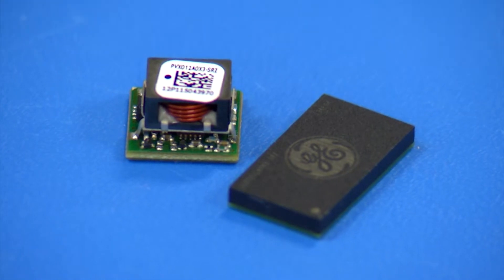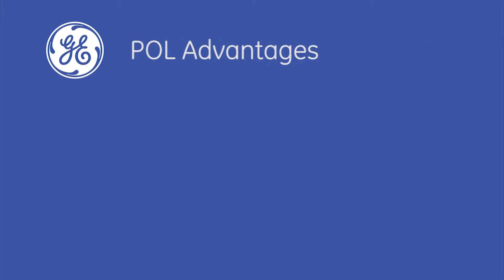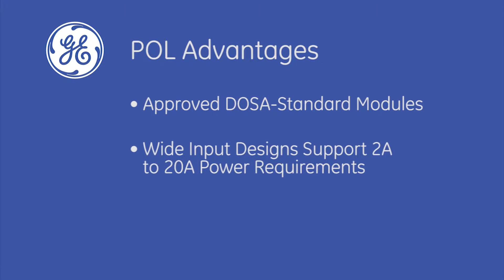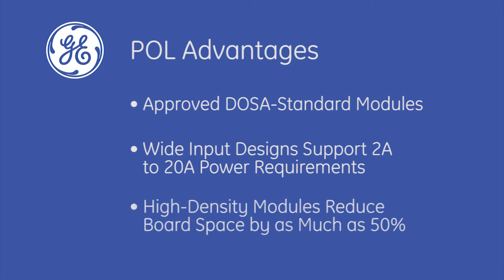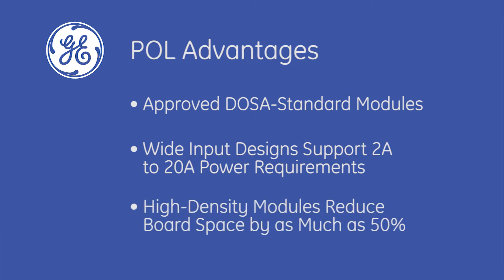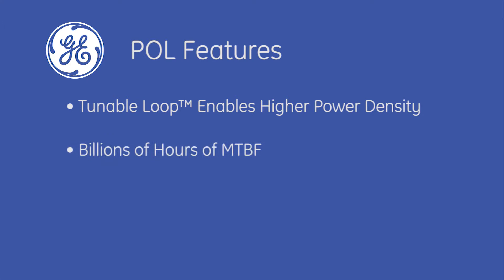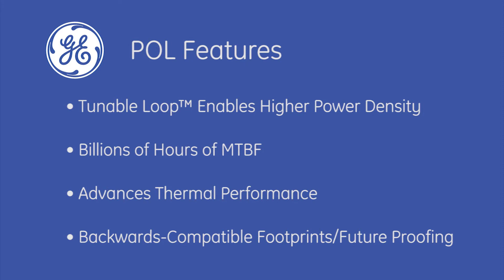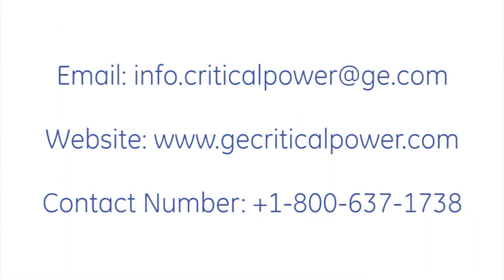Debating Discrete vs. Point of Load Modules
Learn the benefits of Point of Load (POL) Modules over discrete solutions, and how GE Critical Power can help you deliver the most reliable, energy efficient design.